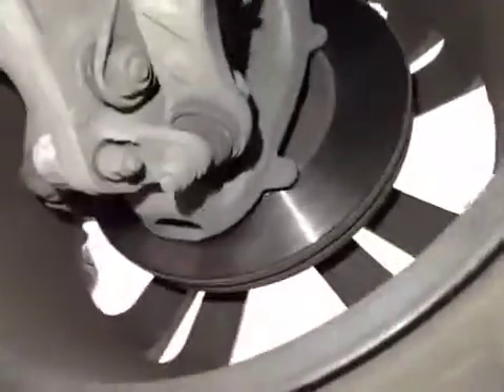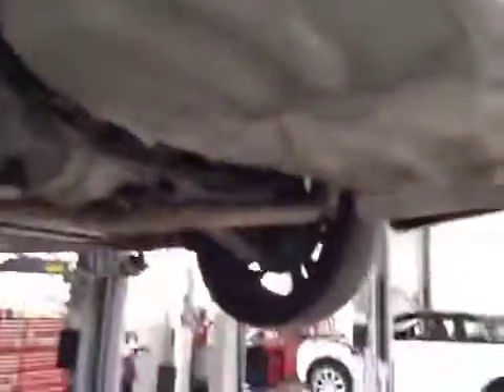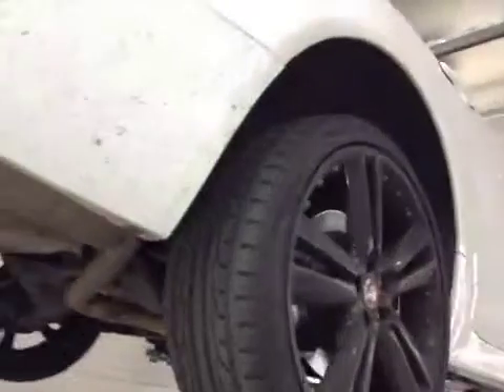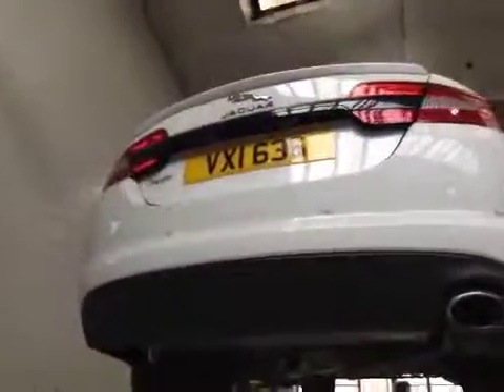VHC - 2522 - VXI636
Vehicle Healthcheck Video - Jobnumber: 2522 - Registration Number: VXI 636